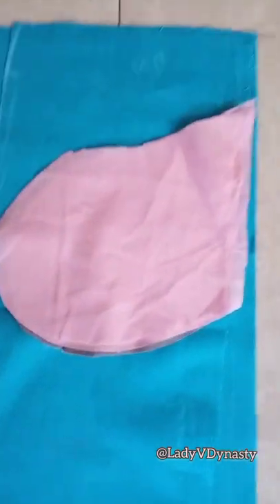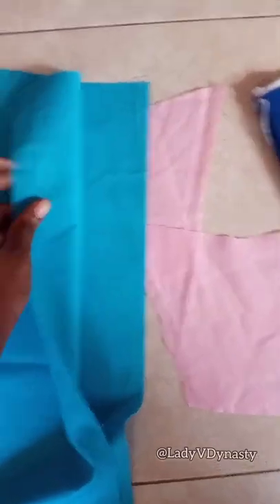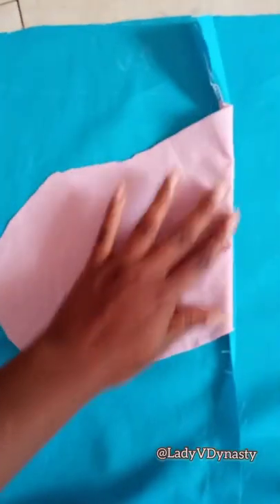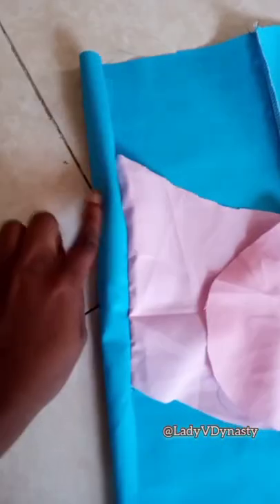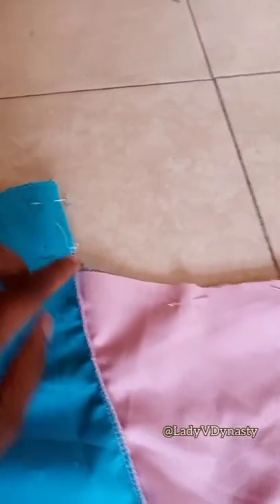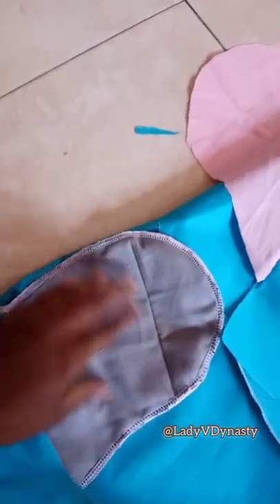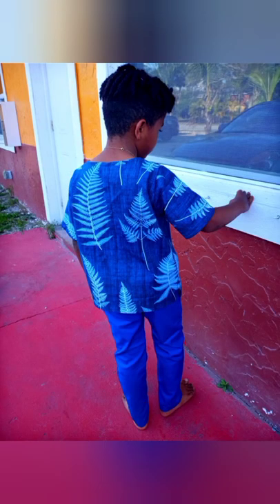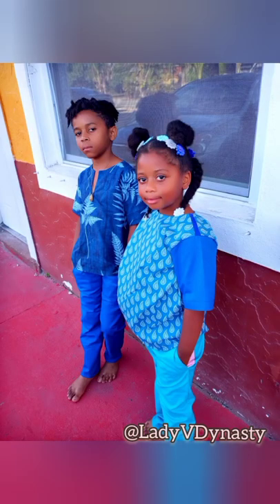Inset Pocket Tutorial: How to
This is a beginner friendly tutorial for those interested in creating inset  pockets for their skirts, shirts, shorts, pants rompers or what have you.

My goal is to help slow things down for our beginners so they can take their time and enjoy 😉 😊 sewing practice.

Remember it takes time to master a skill so take it step by step and have fun while you are doing it.

For a full length pants tutorial keep a look out for my YouTube channel where I post every Monday, Wednesday, and Friday.

 LadyVDynasty